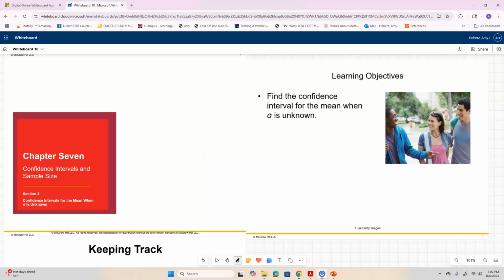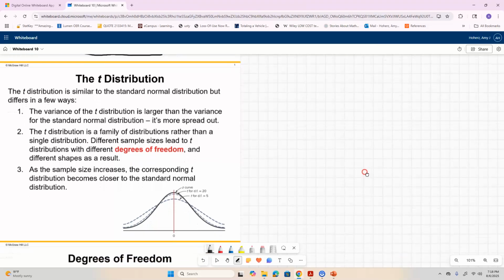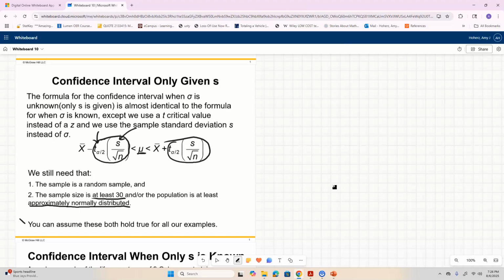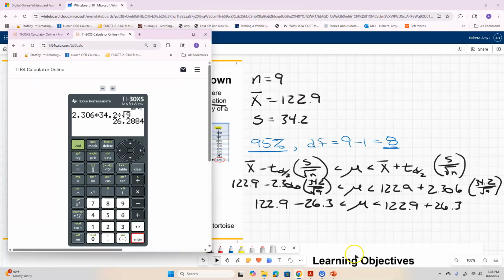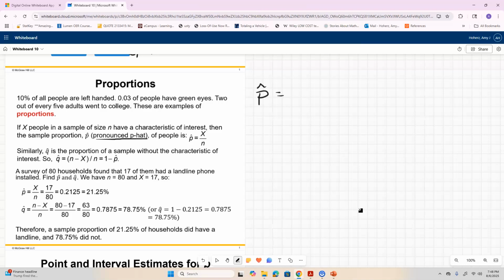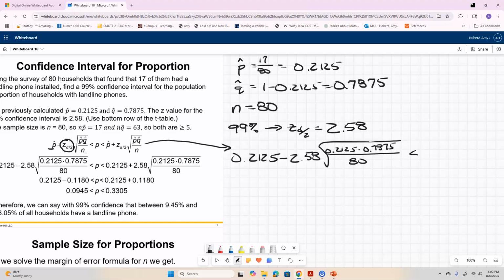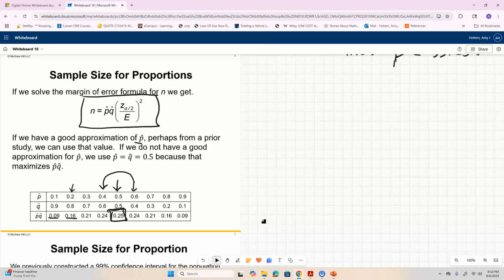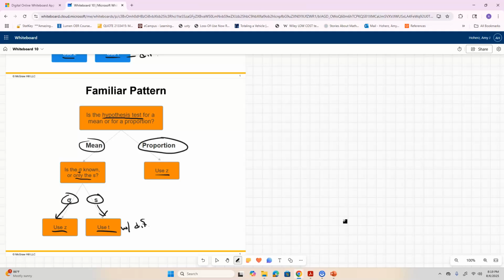Sec 7 3 7 4 Bluman 9e: Confidence Intervals for Means and Proportions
Confidence Intervals and Sample Sizes
-Confidence Interval without Population Standard Deviation
  Confidence Interval with Only Sample Standard Deviation
  Student t Distribution
-Confidence Intervals for Proportions
  Sample Proportion